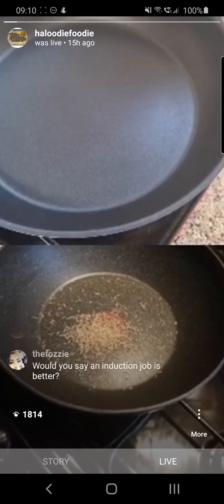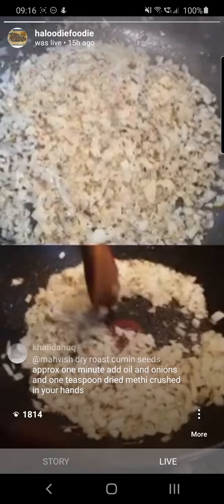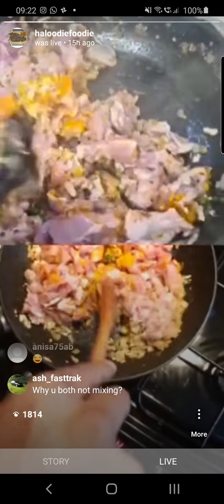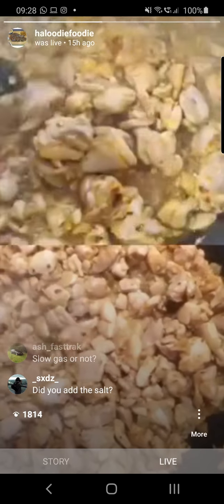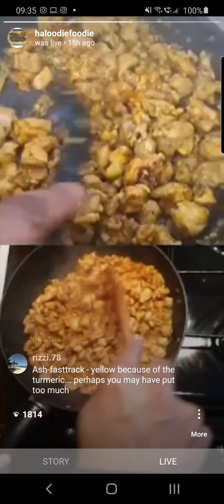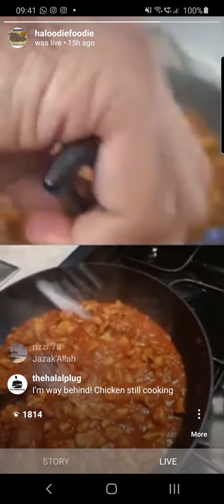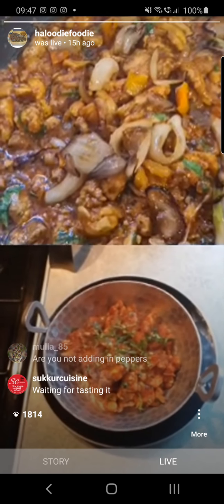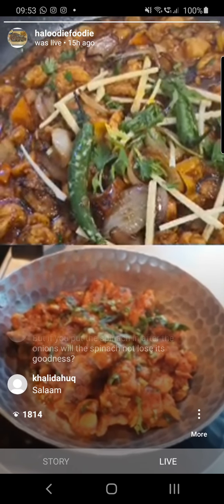Chicken Karahi Instagram LIVE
Live Instagram Stream of @foodiechief Chicken Karahi recipe

1kg chicken thighs, cut into small pieces
2 med/small onions finely diced
1" piece fresh ginger chopped
4 cloves of fresh garlic chopped
1/2 tablespoon minced green chillies
4 tablespoons oil
1/2 teaspoon whole cumin/jeera seeds
1.5 tablespoons corriander and cumin powder
1/2 tsp Black pepper powder (optional)
1 teaspoon haldi/turmeric
1 tablespoon dried Kasturi methi/fenugreek leaves
1 tablespoons red chilli paste or 1 teaspoon of chilli powder
300g plum tomatoes made into puree
1 tablespoon yogurt
Salt to taste
Fresh chopped coriander and Julienne ginger

Optional garnish
1 onion sliced
1/2 red or green pepper sliced

0:00 Stage 1; Dry fry cumin seeds.
0:40 Stage 2; Add oil, followed by onions and ½ tsp kasuri methi.
9:30 Stage 3; Add the minced ginger and garlic and saute until they become fragrant.
11:00 Stage 4: Add the cubed chicken thighs, followed by the turmeric powder, green chilli's and salt. Mix in thoroughly. Cook on high heat.
14:00 Stage 5; Cover and continue to cook on high heat, stiring occasionally.
19:00 Stage 6; After cooking with the cover for 5 mins, remove the cover to burn off the excess liquid, which has released from the chicken.
23:50 Stage 7; Add Kashmiri chilli paste. Mix through.
25:50 Stage 8; Add coriander, cumin and black pepper powder
26:50 Stage 9: Add add pureed tomatoes. Turn the heat down to medium-high and cover. After a few mins, taste for salt.
32:00 Stage 10; Add yogurt
33:40 Stage 11; Add the remaining kasuri methi
34:30 Stage 12: Garnish with coriander leaves
35:00 Stage 13: Garnish with green chillis, onions and ginger julienne.